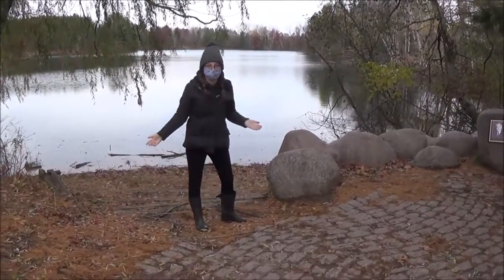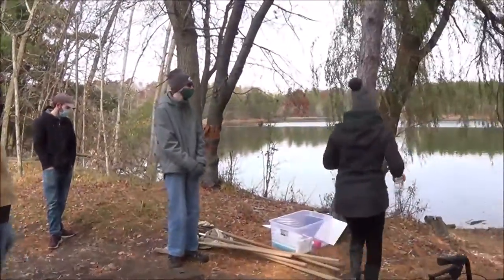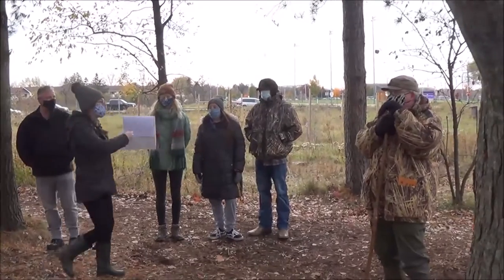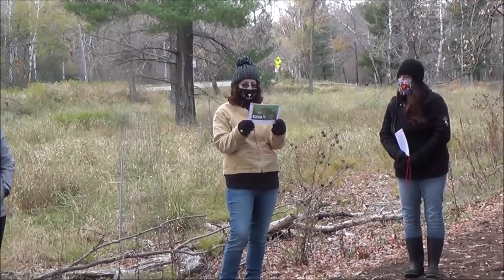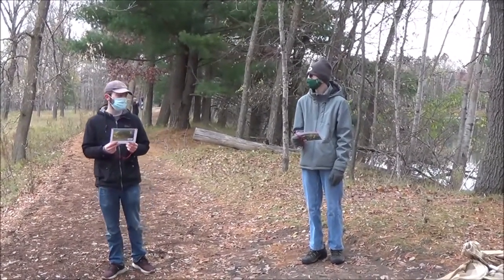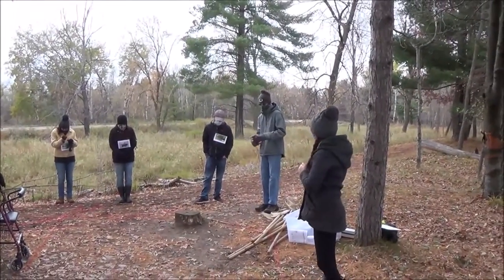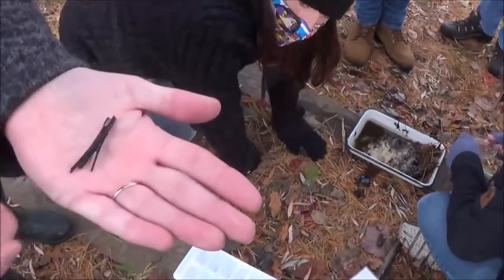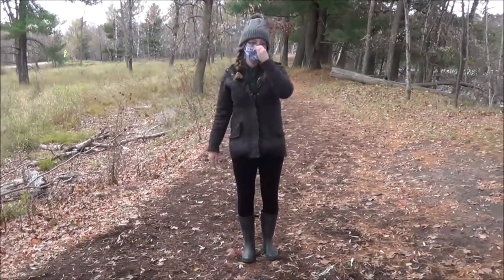Underwater Wonders - Family Nature Program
Mayflies and scuds and snails, oh my! Have you ever wondered about the wonders that are under the water? Get your hands wet and explore aquatic invertebrates within Schmeeckle Reserve and what makes them so important to our ecosystem. Presented by Aleesha Splinter